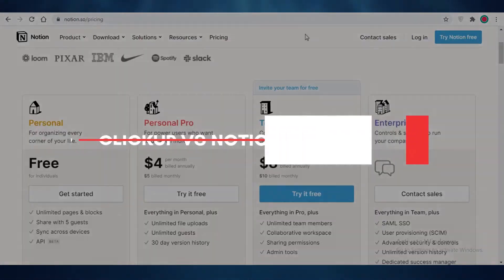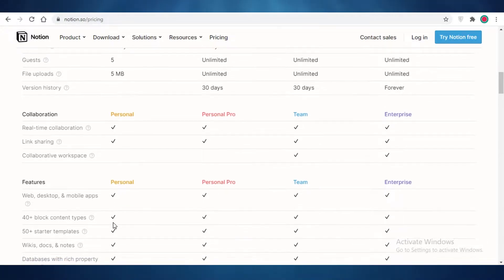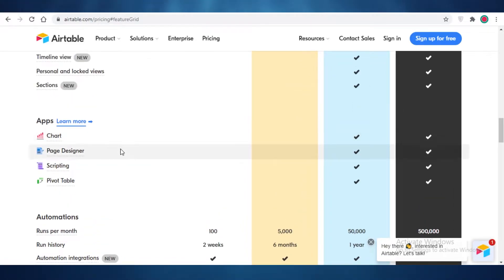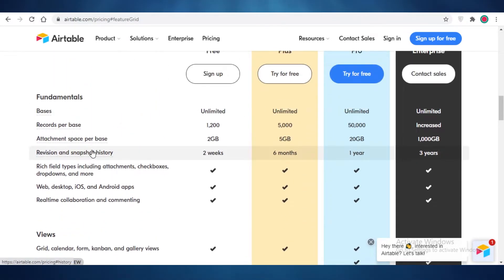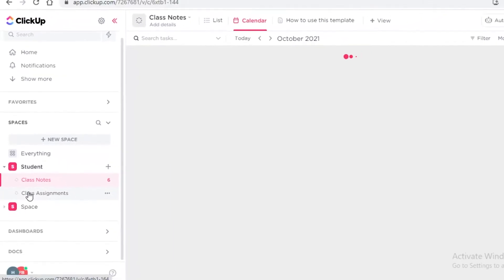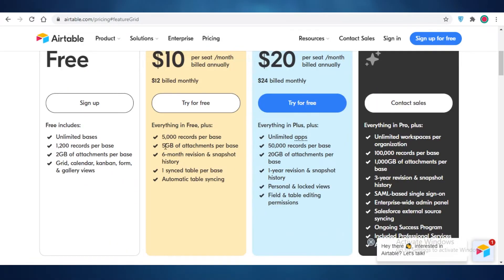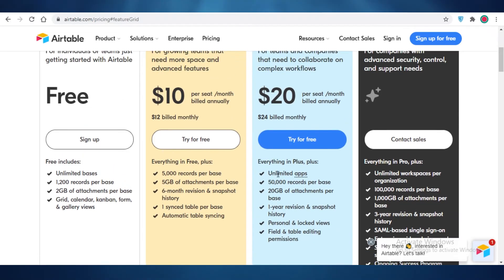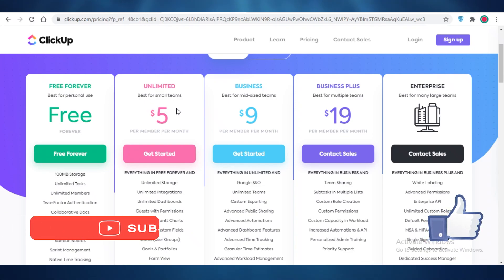Clickup VS Notion VS Airtable (Which is Better)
Clickup VS Notion VS Airtable

In this video I show you a comparison between Clickup, Notion and Airtable to figure out which one of these project management software is better for you to use for your work and business.